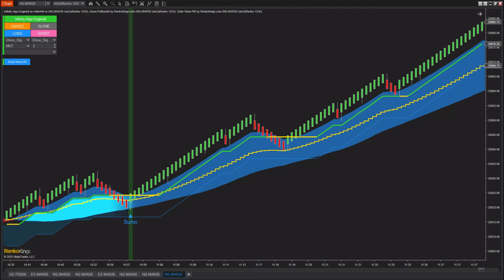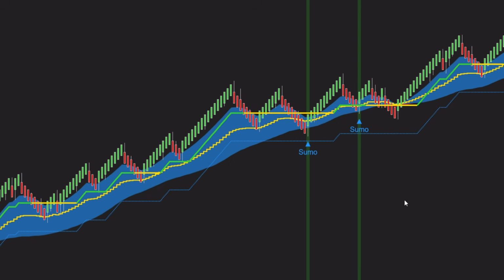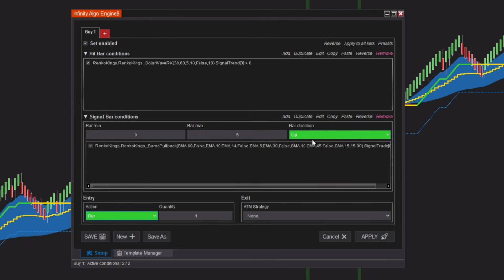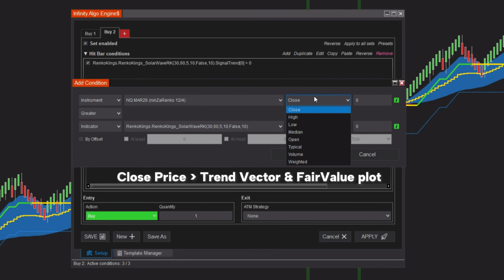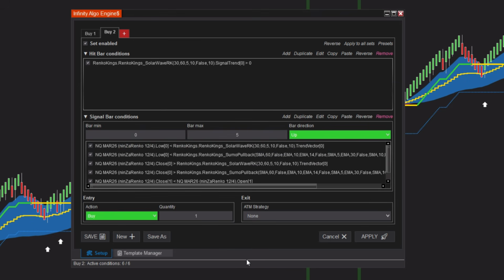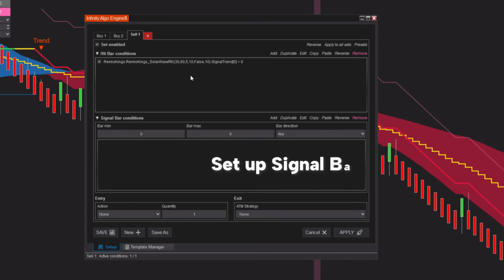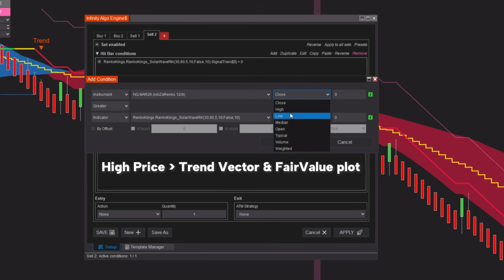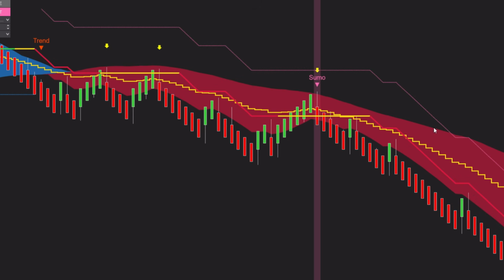[Pre-order] Infinity Algo Engine$: Fully Automate Sabertooth Tiger Trading Strategy